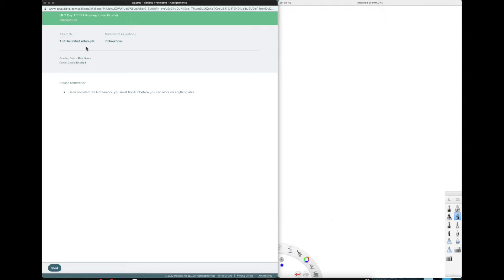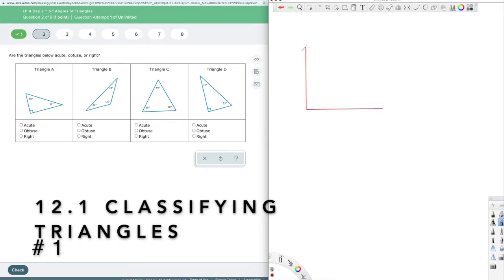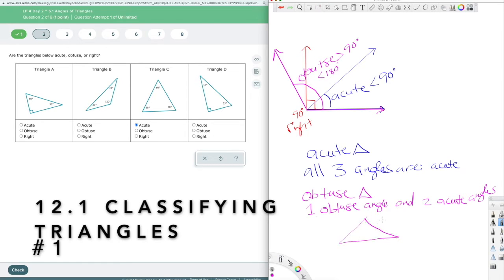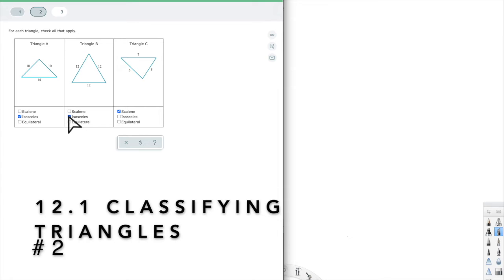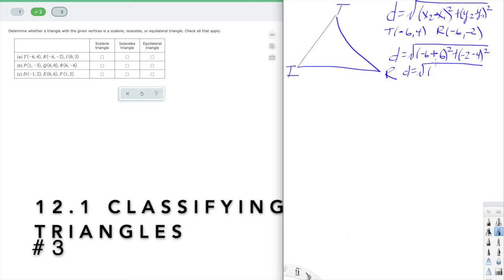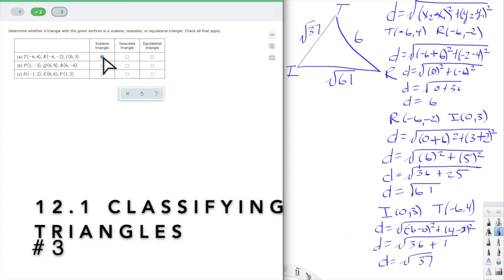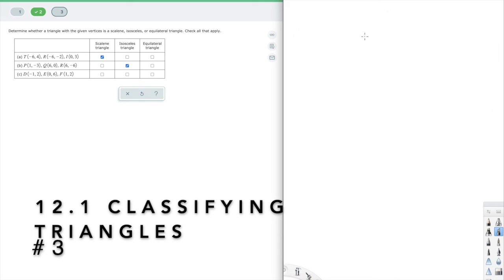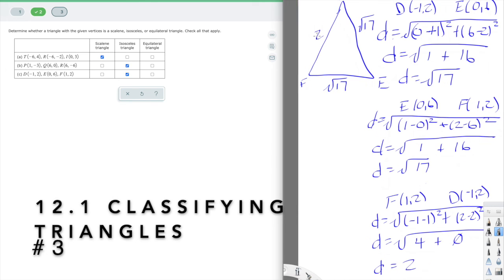12.1 Classifying Triangles IM I